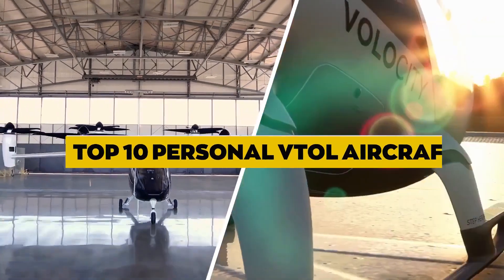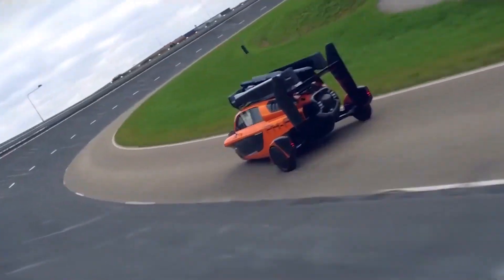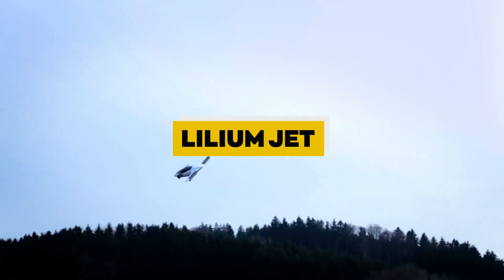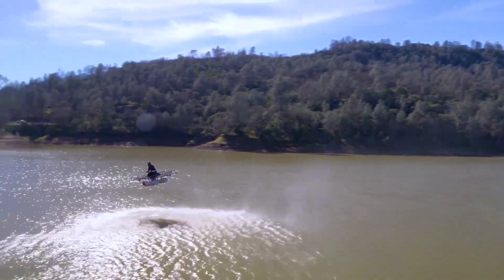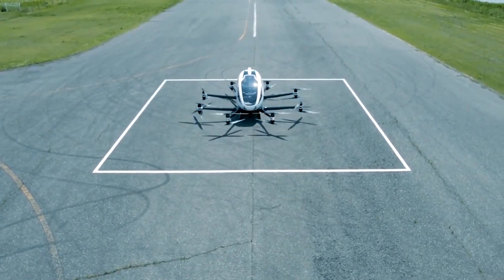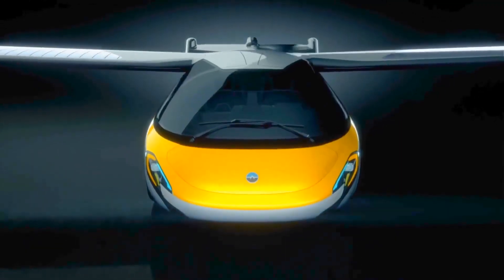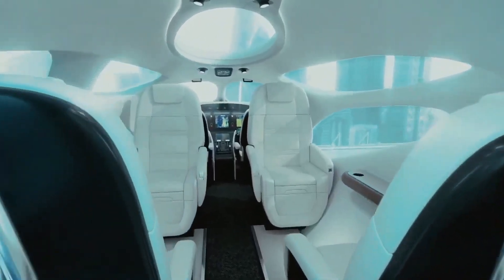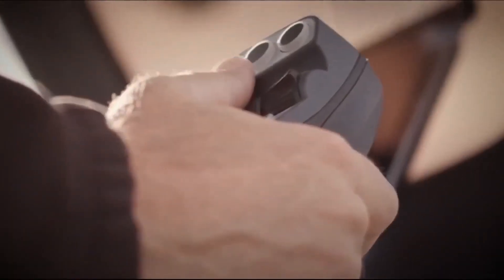TOP 10 Personal VTOL Aircraft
In today's exciting video, we'll be counting down the Top 10 Personal VTOL (Vertical Takeoff and Landing) Aircraft, showcasing the next-generation vehicles that promise to revolutionize personal flight.

VTOL aircraft have been a dream for aviation enthusiasts for decades, and now, thanks to advancements in technology and engineering, personal VTOL vehicles are becoming a reality. From compact flying cars to sleek electric vertical flyers, these incredible machines are designed to redefine how we commute and experience the skies.

Our expert team has scoured the globe to bring you the most remarkable and innovative personal VTOL aircraft ever created. From their design, features, performance, to the potential impact on urban mobility, we've gathered all the essential information you need to know.

Join us as we showcase these 10 personal VTOL aircraft, each with its unique capabilities and stunning design. Get ready to witness the future of personal flight!